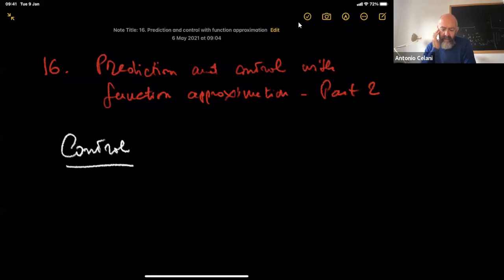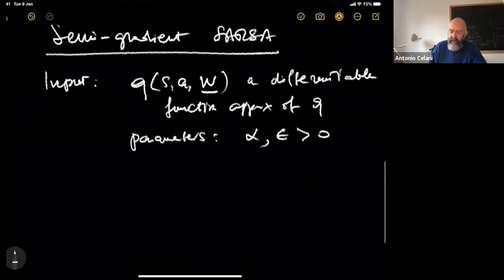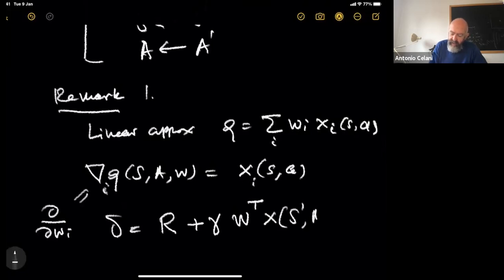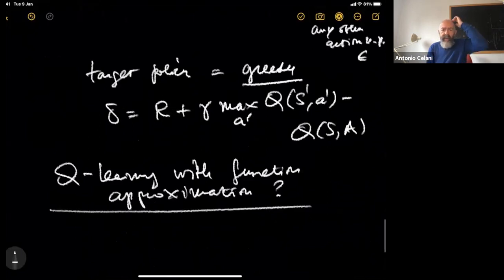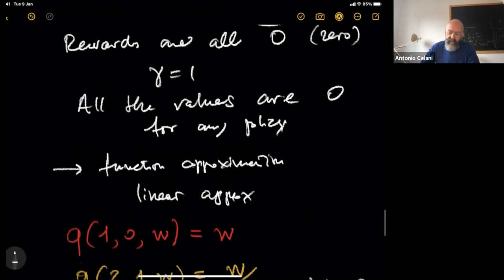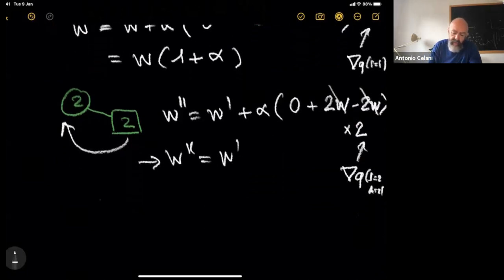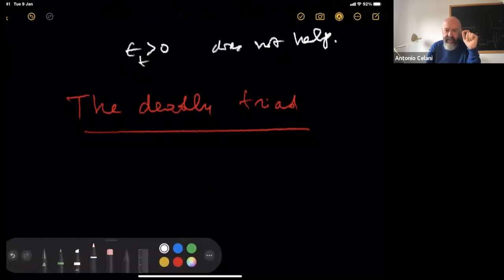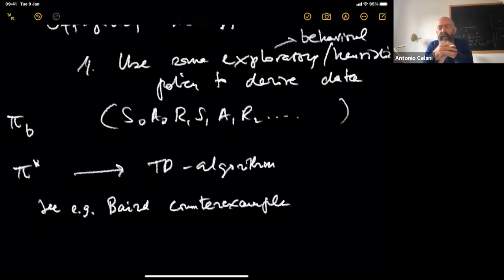Reinforcement Learning (QLS-RL) Lecture 19